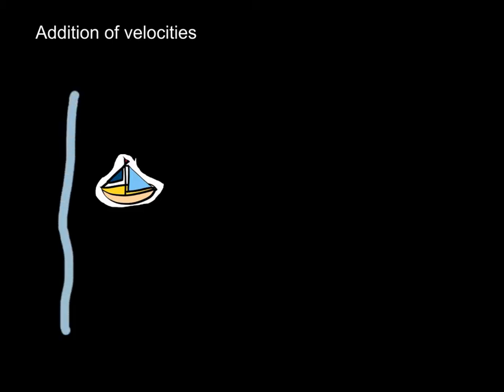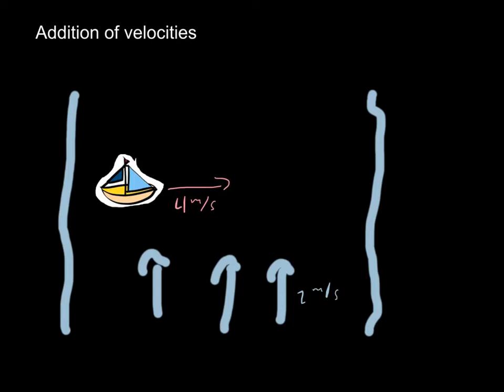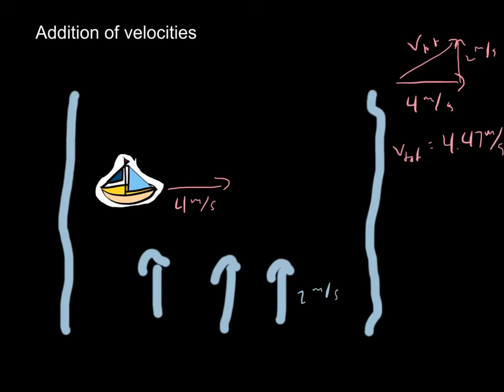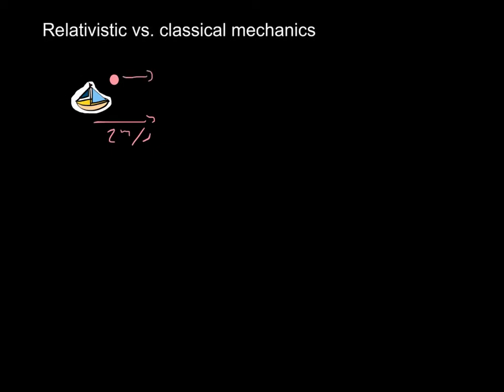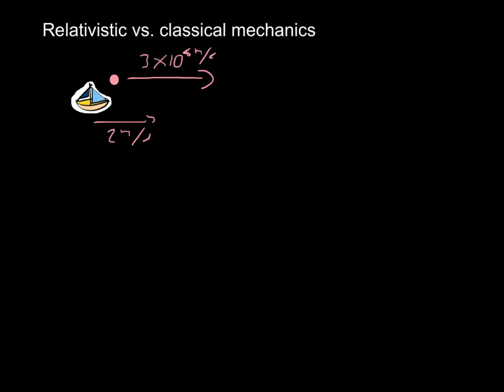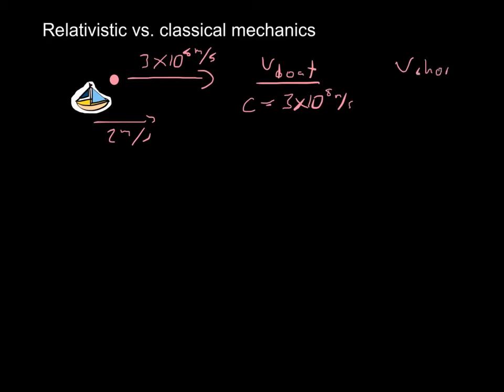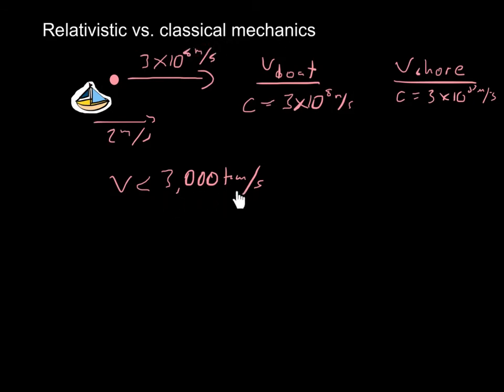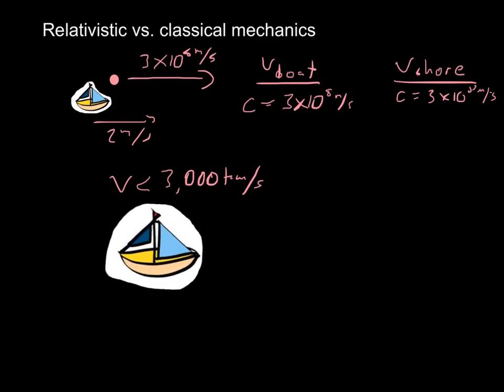addition of velocities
RJHS physics 3.5 lecture